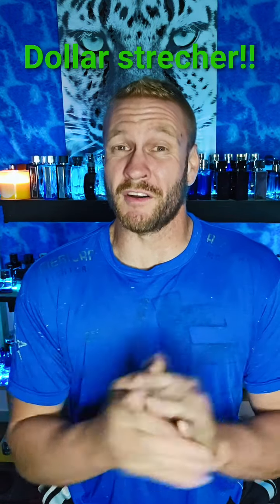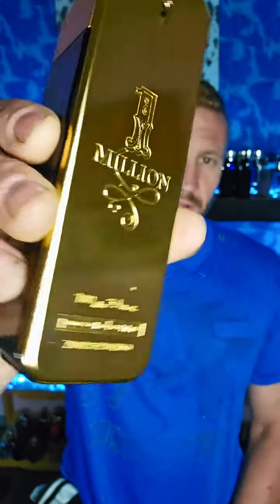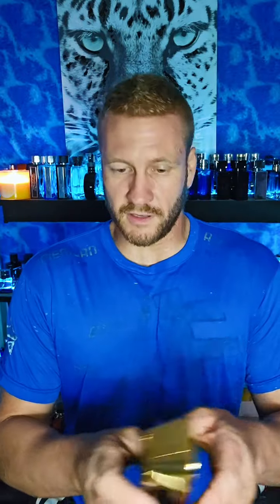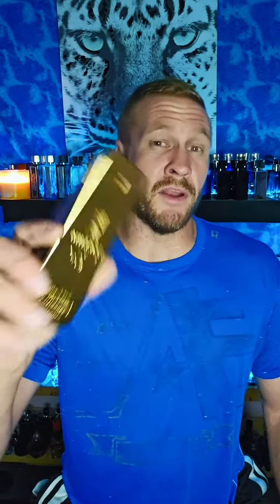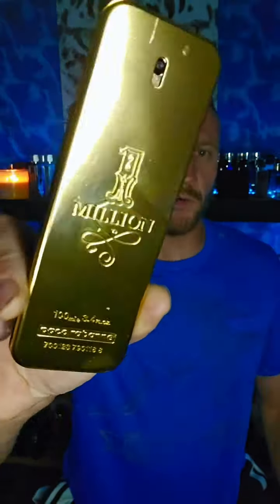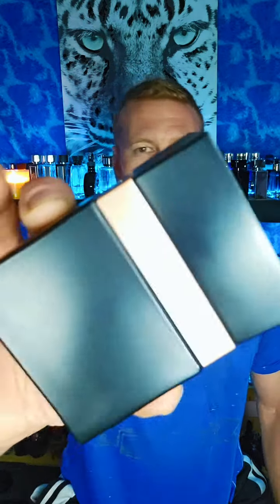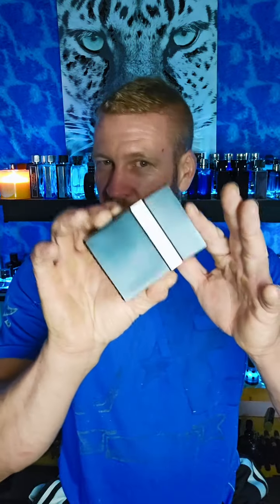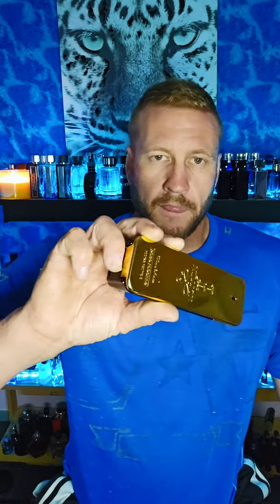Paco Rabanne 1 million review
Still a great fall weather fragrance in 2023